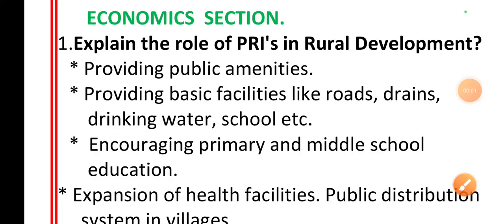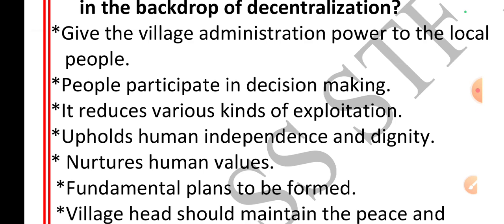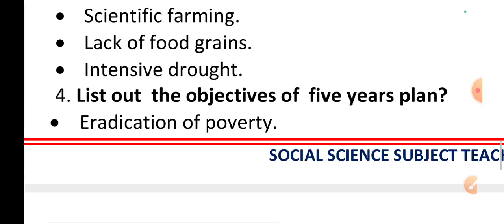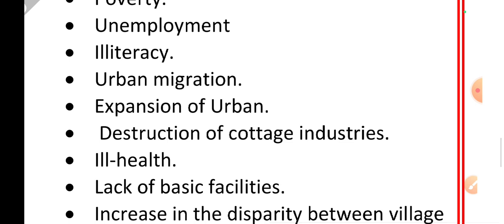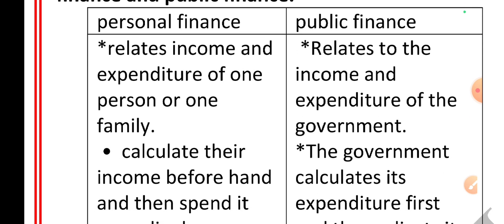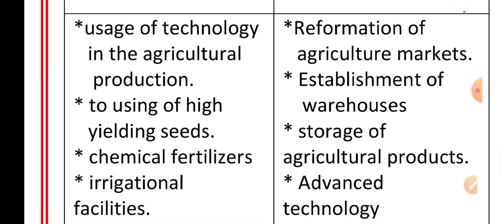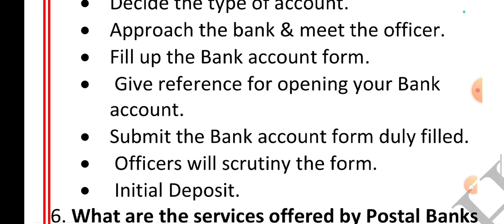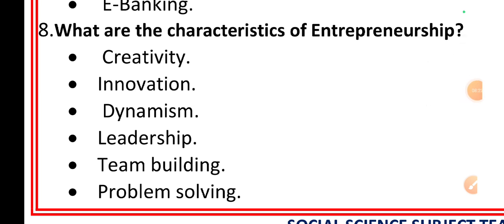SSLC SOCIAL SCIENCE PASSING PACKAGE ENGLISH MEDIUM |GEOGRAPHY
geography now
Geography
sslc is a passing package for better and easier passing
sslc social science passing package
sslc exam
Sslc social science passing package English medium
karnataka 10th(sslc) standard all subjects passing package

SSLC ಸಮಾಜ ವಿಜ್ಞಾನ ಮಾದರಿ ಮತ್ತು ವಾರ್ಷಿಕ ಪ್ರಶ್ನೆ ಪತ್ರಿಕೆಗಳ ವಿಶ್ಲೇಷಣೆ ಮತ್ತು ವಿವರಣೆ SOCIAL SCIENCE QUESTION PAPER SOLUTION

 SSLC 9ನೇ ತರಗತಿ 8ನೇ ತರಗತಿ ಮತ್ತು ವಿವಿಧ ಸ್ಪರ್ಧಾತ್ಮಕ ಪರೀಕ್ಷಾ ತಯಾರಿ ಟೆಲಿಗ್ರಾಂ ಗ್ರೂಪ್